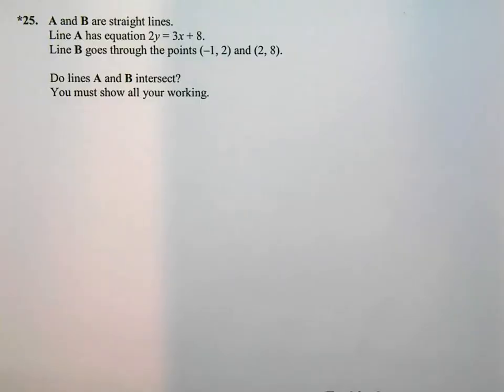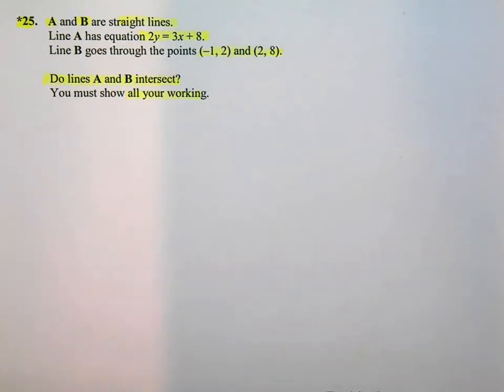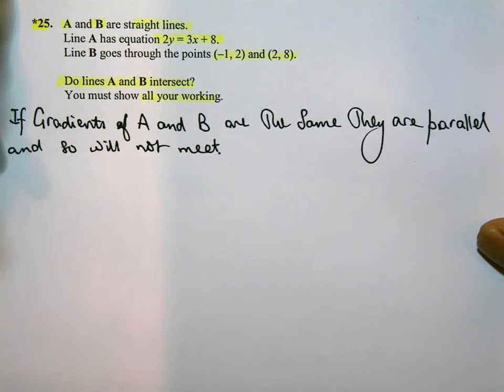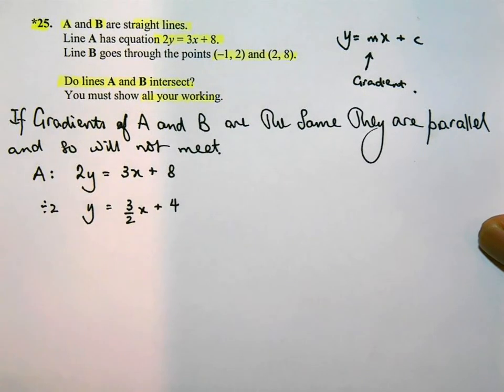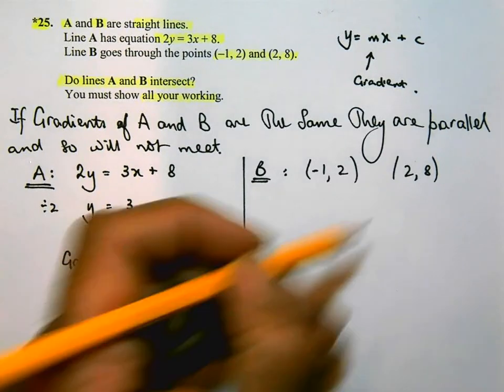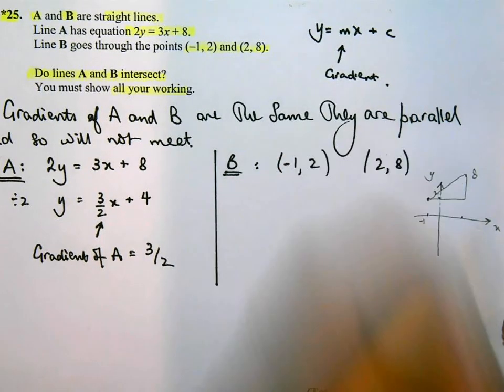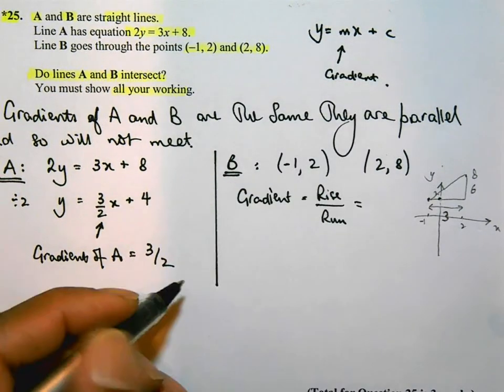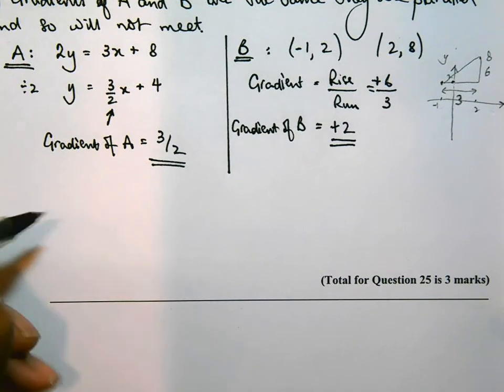Q25 Nov 2013 Higher P2